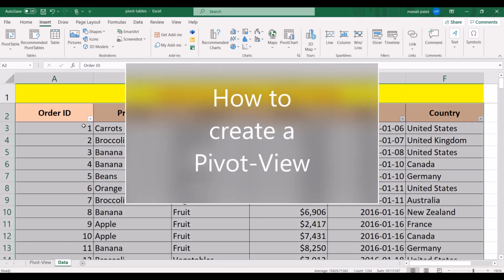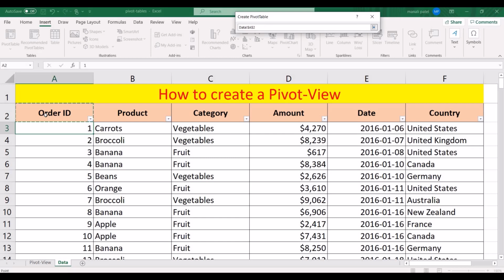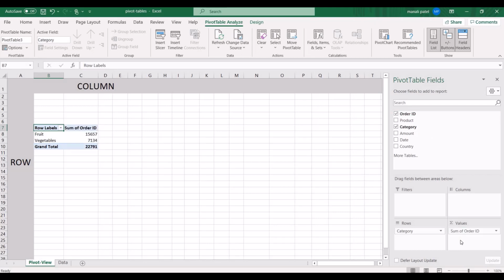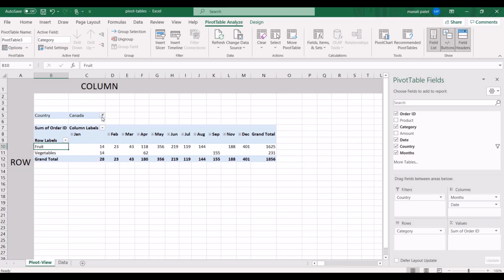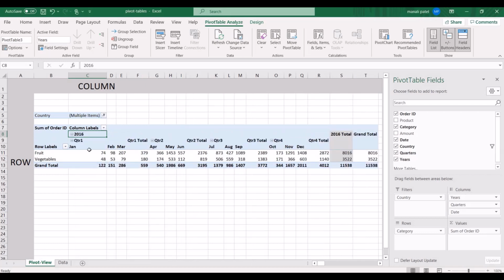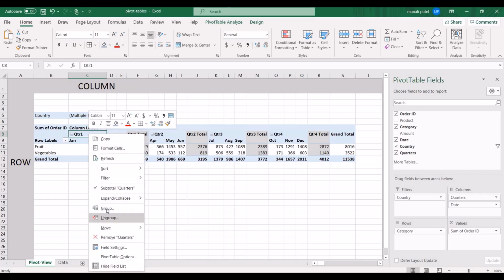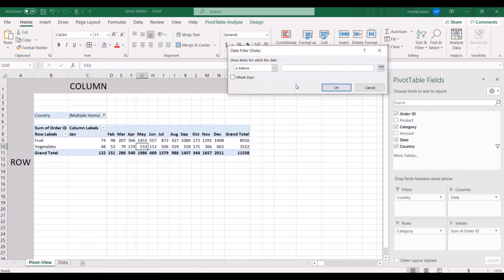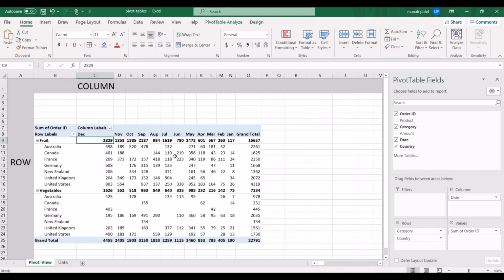Pivot Tables in Excel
In this video, you will learn how to create a pivot table, how to group pivot table items, how to group dates by quarters and how to sort data in the pivot table.

Pivot tables are one of Excel's most powerful features. A pivot table allows you to extract the significance from a large, detailed data set.

It's perfectly ok to drag more than one field to an area in a pivot table. We will look at an example of multiple row fields, multiple value fields and multiple report filter fields.